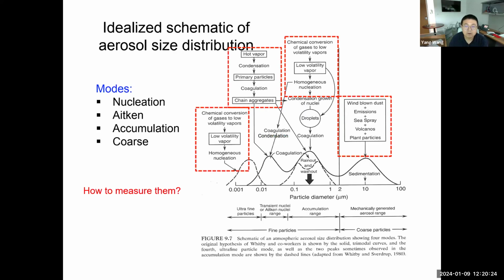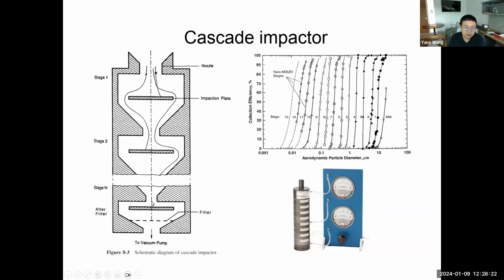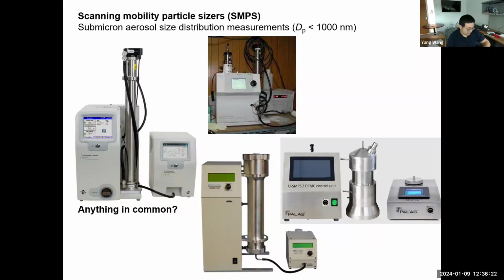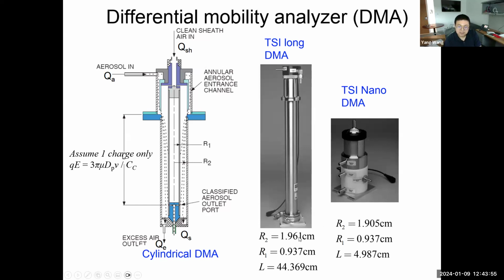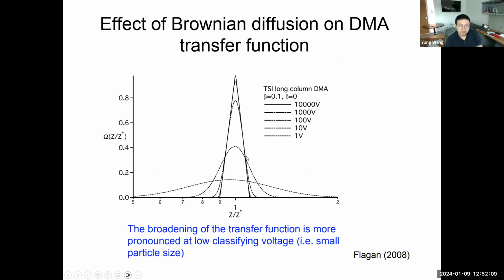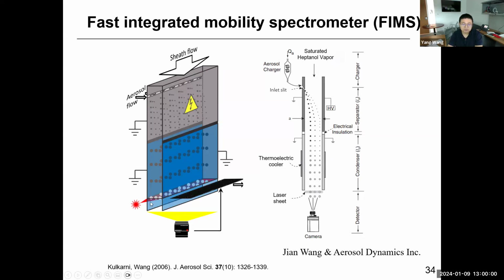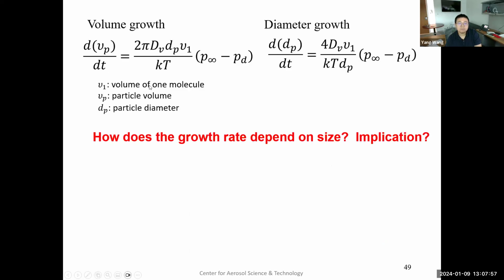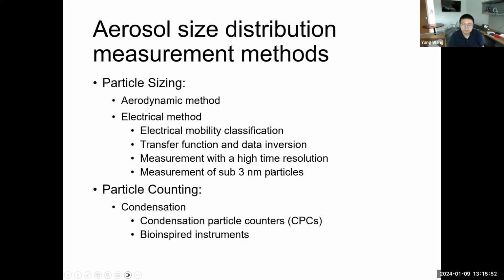Tutorial - Aerosol Size Distribution Measurement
A one-hour tutorial on the instruments for aerosol size distribution measurements.
Courtesy to:
Dr. Jian Wang at Washington University
Dr. Chang-Yu Wu at the University of Miami